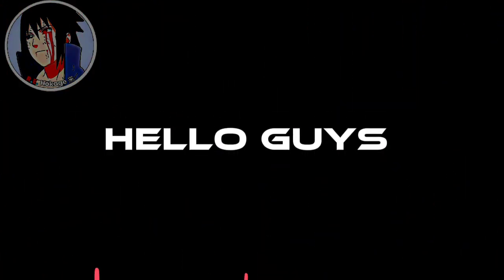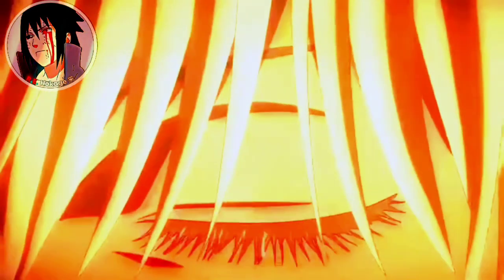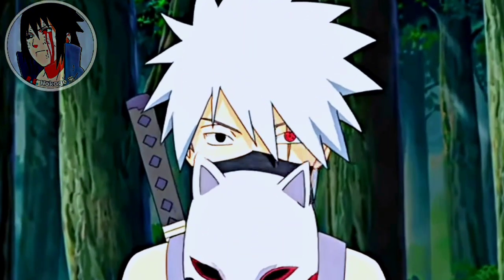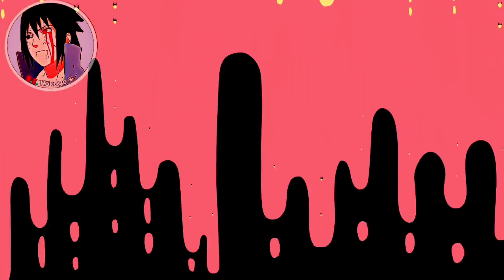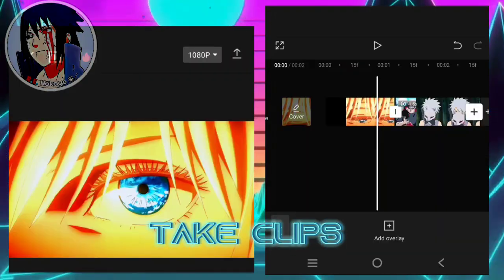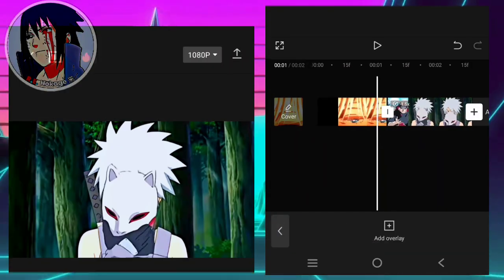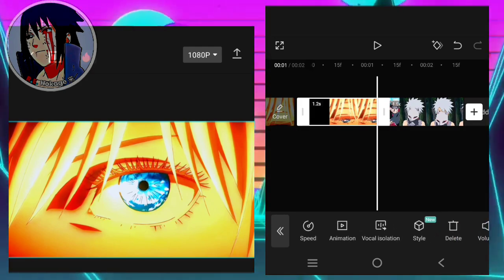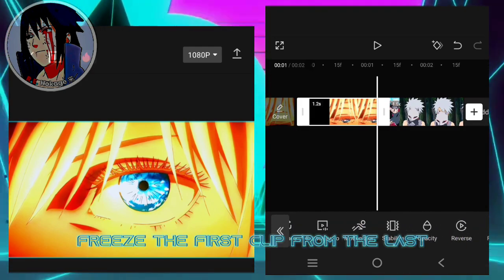Smooth Eye Transition Like Ae/Am 🔥| Capcut Tutorial • Easy •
_____________ Easy Tutorial ___________

Editing By Red Eye Hokage

Cannot Be Used In Violence And Dangerous Act Videos.
Thumbnail→Capcut,PicsArt And Pixellab
Video Editing→Capcut